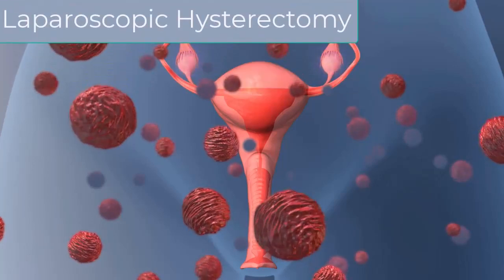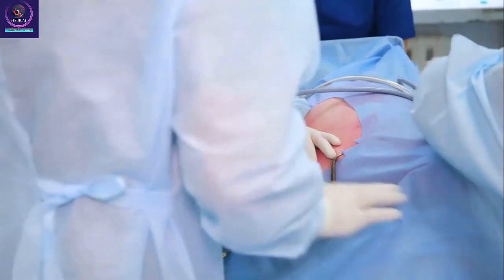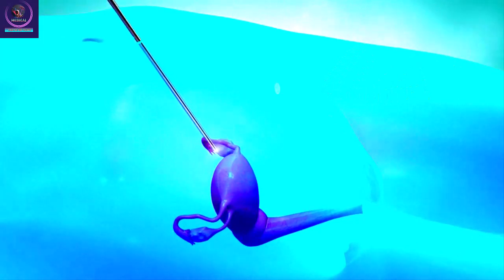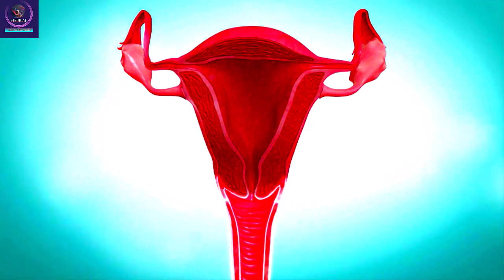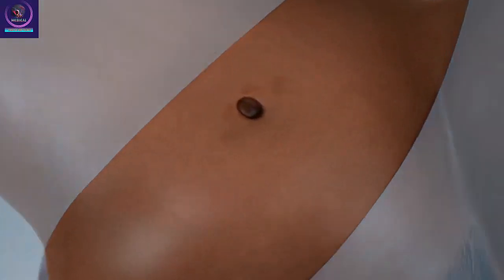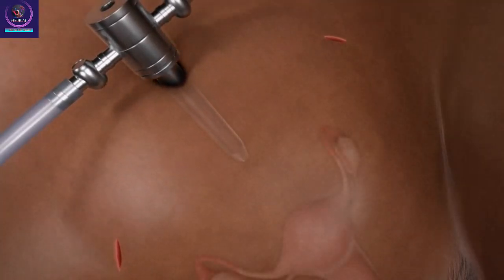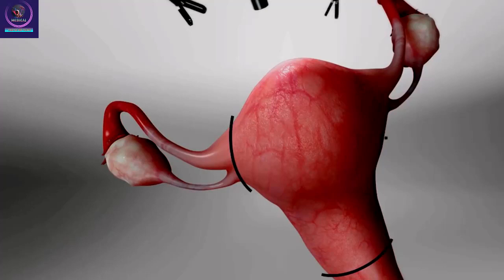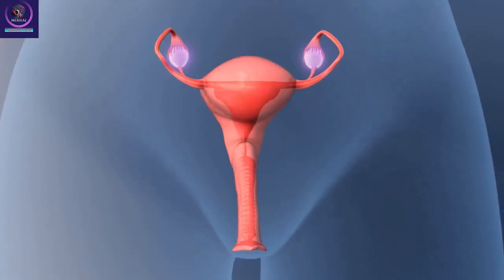Total Laparoscopic Hysterectomy 3D animation | Women Health Problems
A total hysterectomy involves removing the uterus and the cervix.
This procedure is performed for many conditions other than cancer,
including dysfunctional uterine bleeding, endometriosis, nonmalignant
growths, pelvic relaxation and prolapse, and previous injury to the uterus. Malignant conditions often require a total abdominal hysterectomy and bilateral salpingo-oophorectomy (removal of fallopian tubes and ovaries).

Laparoscopically assisted hysterectomy is performed by some
physicians with excellent results and rapid recovery. This method
is most often used for vaginal hysterectomy and is performed as
a short-stay procedure or ambulatory surgery in carefully selected
patients. Patients have a short hospital stay and a low incidence
of postoperative infection.